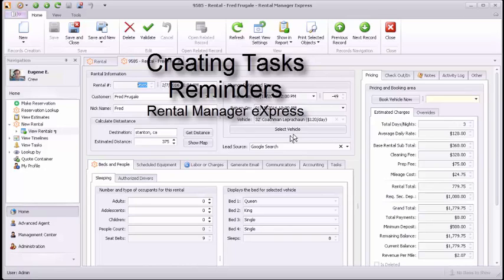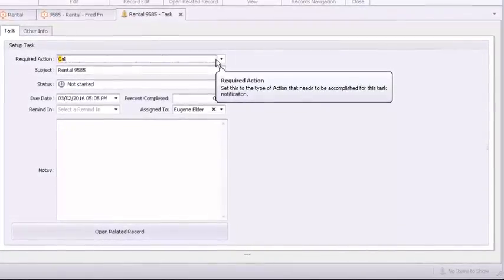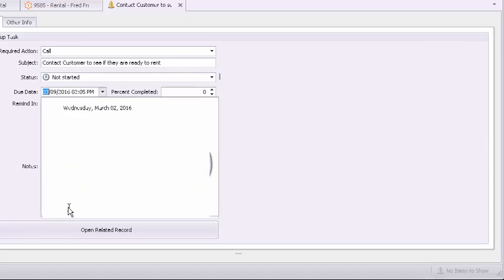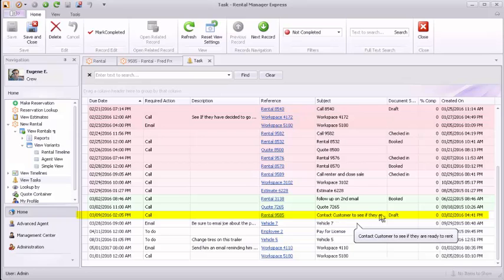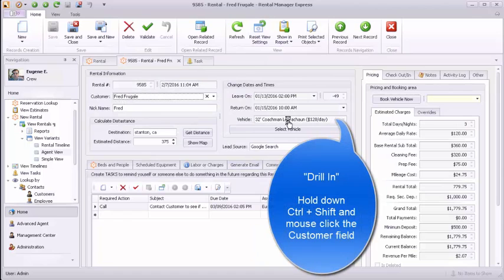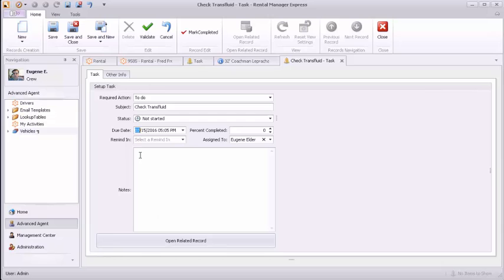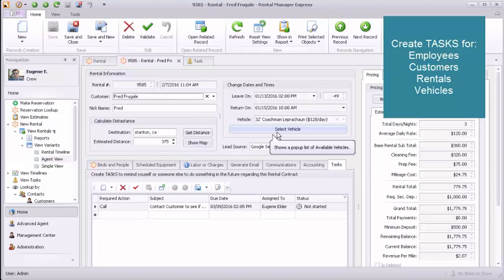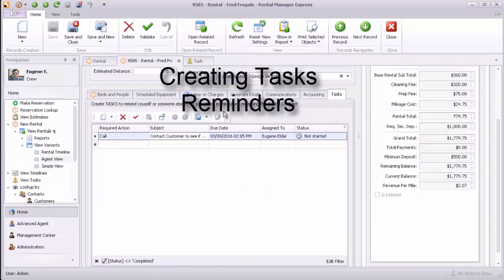Creating Task Reminders using Rental Manager eXpress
Explains how to create tasks (reminders), in the Rental Manager eXpress software system, (RMX).